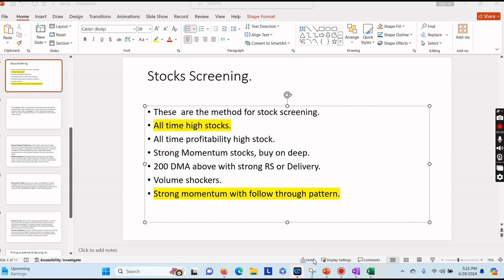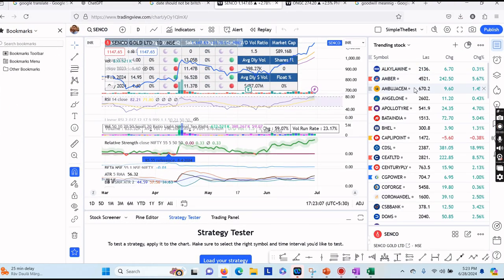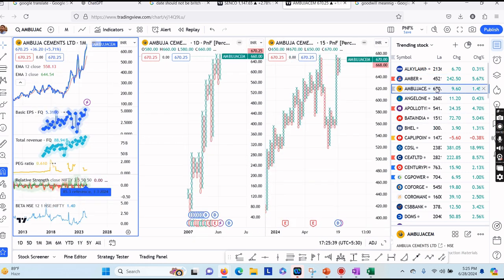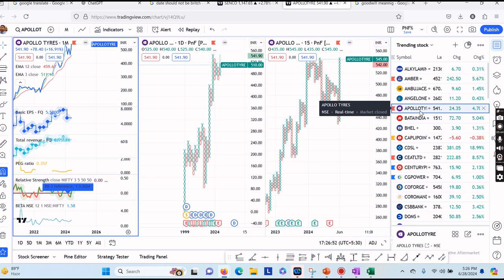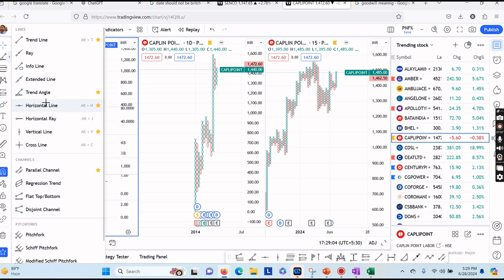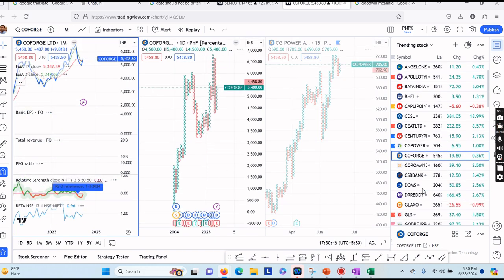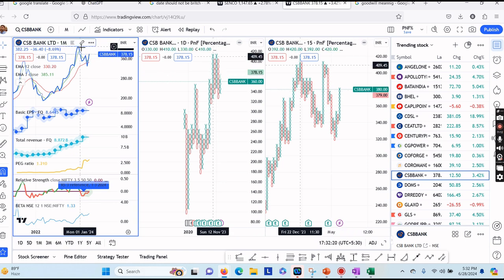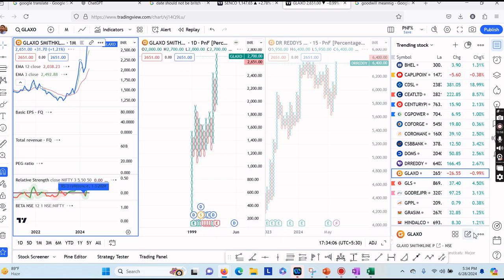Stocks screening using "Strong momentum and follow through pattern".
This approach aims to capitalize on trends where price action suggests continued momentum, providing potential trading opportunities based on the belief that such trends will persist in the short to medium term.